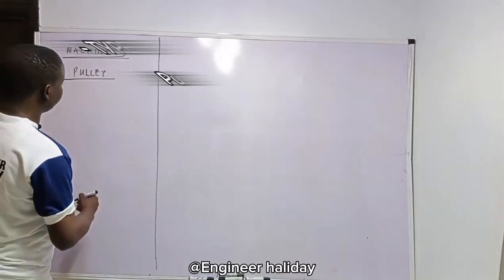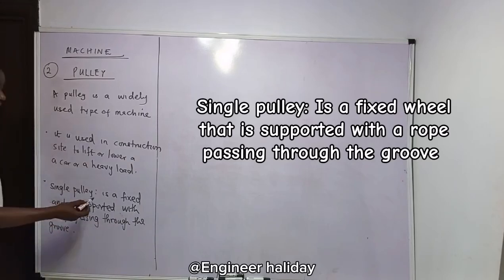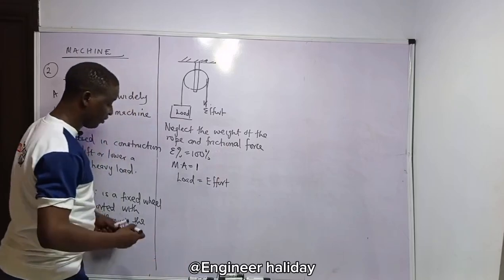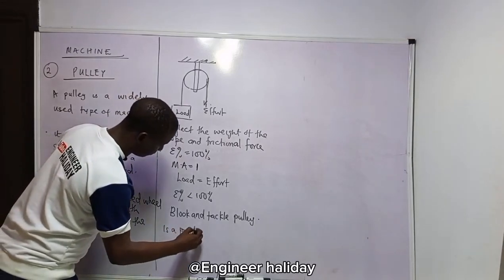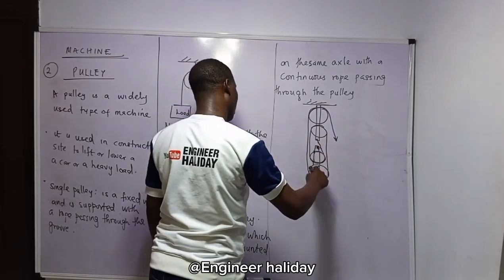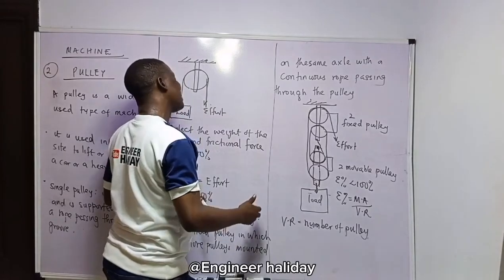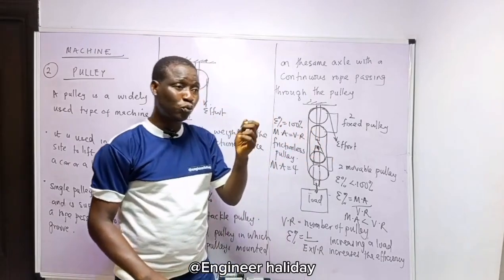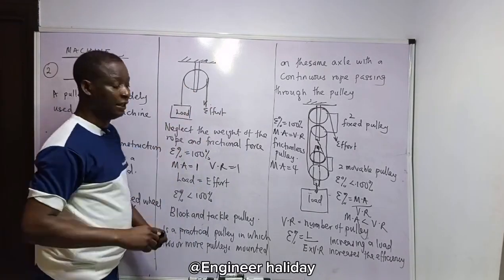TYPES OF MACHINES: PULLEY